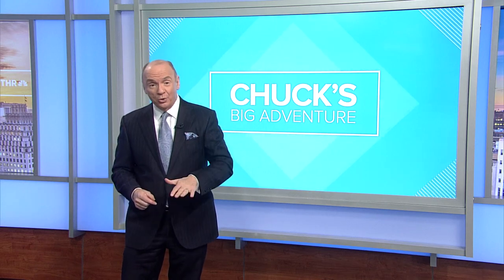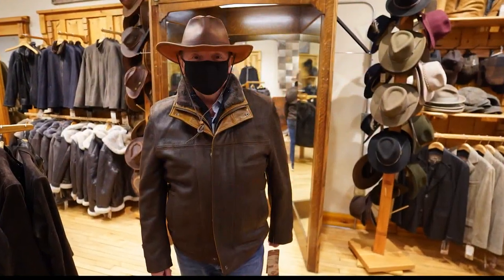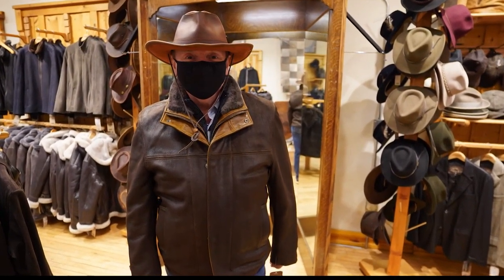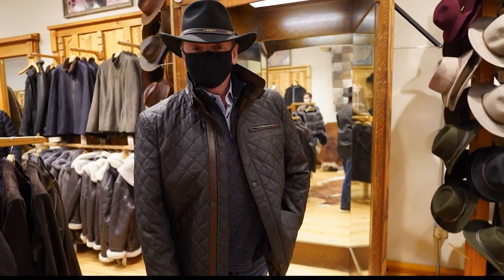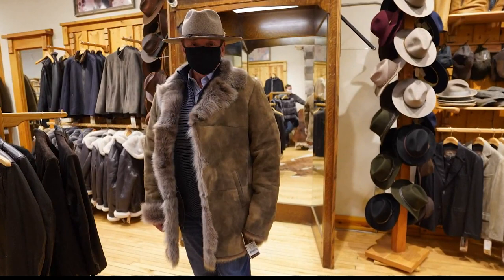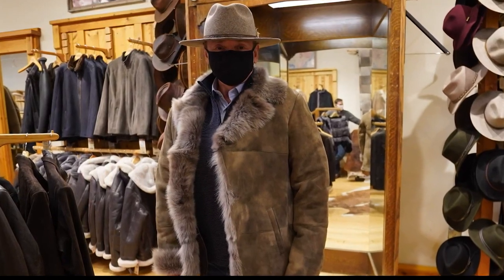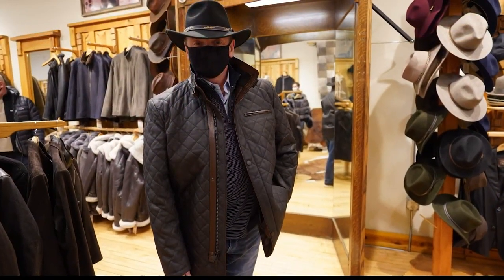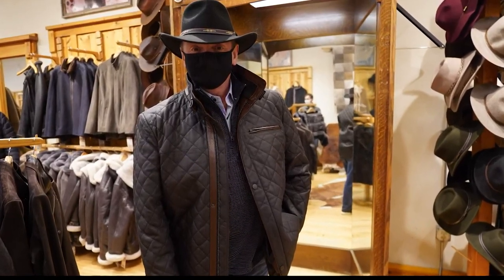Chuck's Wisconsin Wonderland Adventure: Overland Sheepskin Company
Overland Sheepskin Company Manager Diana Bahrke put together three different looks for Chuck to try out!